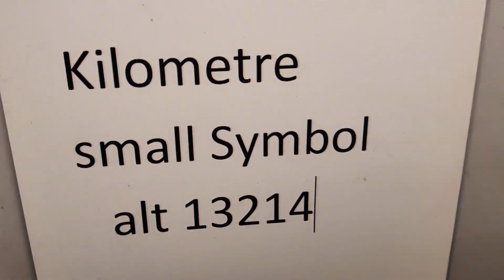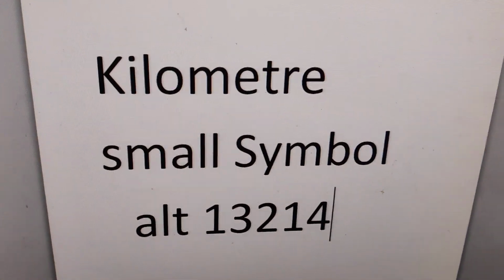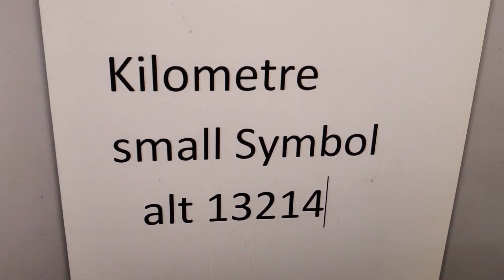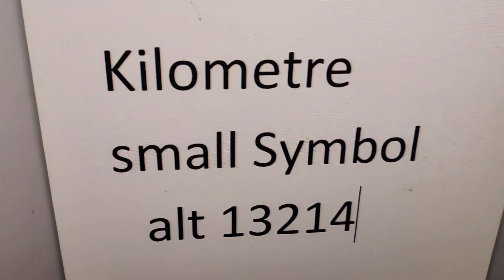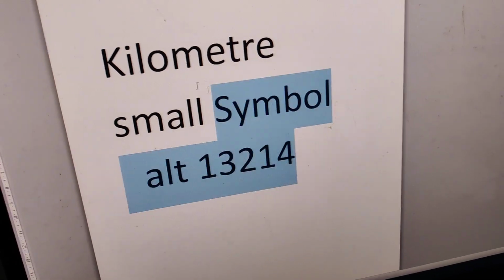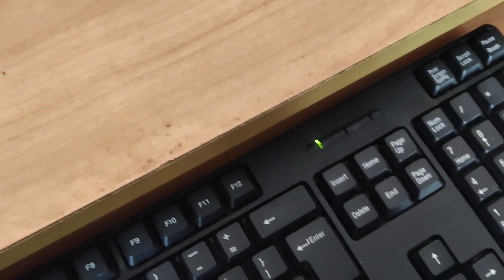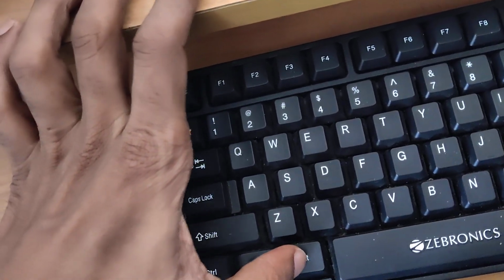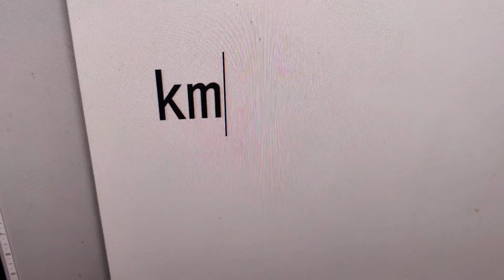how to type km small symbol using keyboard shortcut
how to type km small symbol using alt keyboard shortcut is explained in this video